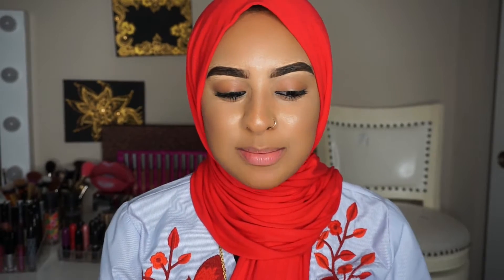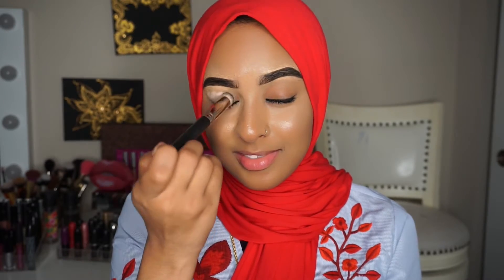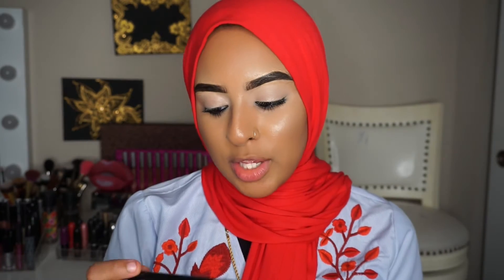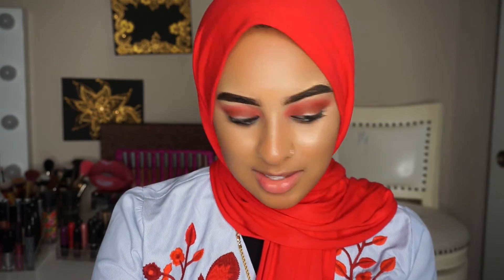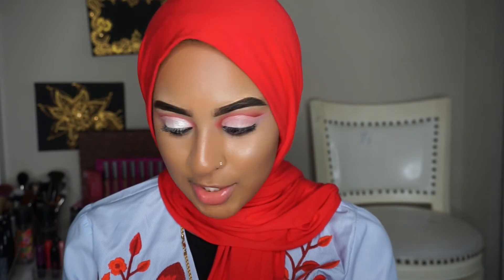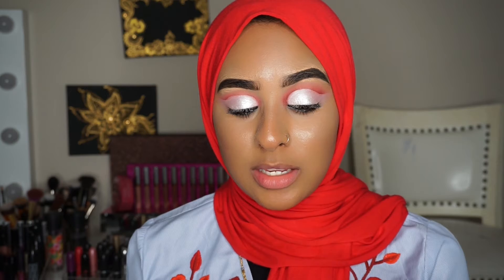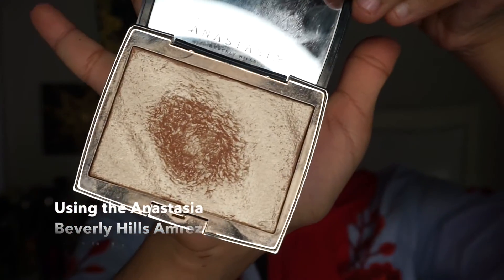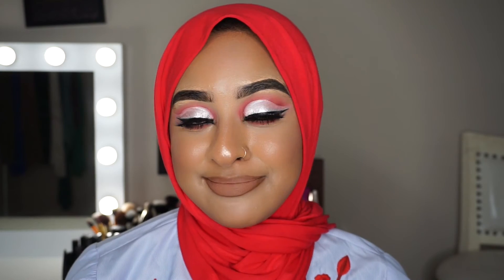P- Louise Base First Impression + Glam Cut Crease Tutorial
Hope you guys enjoyed my video! Comment any questions!

Details:

Eyes:
P-Louise Base (Shade 0 & Shade 2)
Morphe Brushes 35V Palette
Mac Cosmetics Brush Black Brushstroke liner
Mac Cosmetics Misty Me liquid last liner

Skin:
Milani Cosmetics Foundation (Warm Sand)
Too Faced Born this way concelar (Warm Beige)
Mac Cosmetics Mineralized Powder (Medium Golden)
Anastasia Beverly Hills Blush Trio (pool party)
Mac Cosmetics Studio Fix Powder (NC47)
Anastasia Beverly Hills Amrezy Hiighlighter

Lips:
Mac Cosmetics Cork Lip Liner
Anastasia Beverly Hills Hudson liquid lipstick